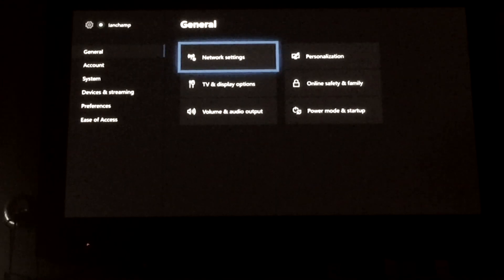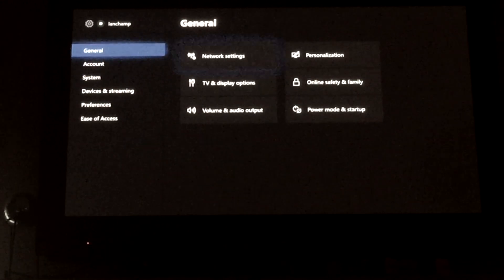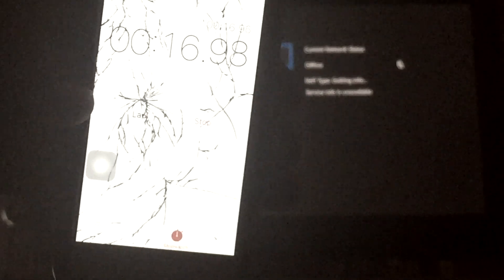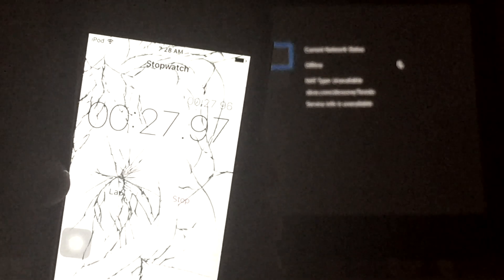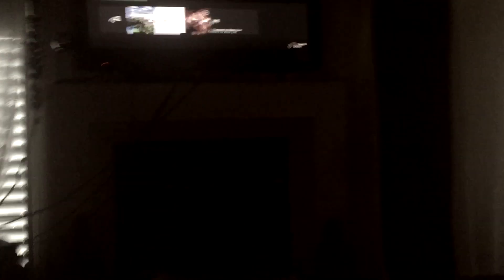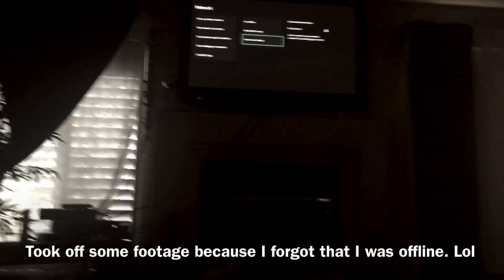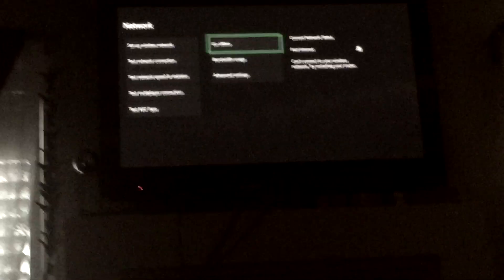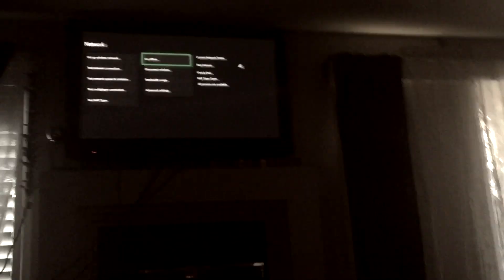Double NAT Type Fix (XBOX ONE) (EASY)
(Before you read the comments, make sure you have done the method correctly. If you did the method correctly but it doesn't work, make sure to comment nicely. Rude comments WILL NOT be replied.)

Hey guys. Back at it again with a brand new Xbox video. This took me a while to edit all this out, but, I’m glad it’s all done!

Link for users that use Blue-Ray (Same for users that tried this method in the video, but didn't work.)

1. Go to settings.
2. Go to Devices and Streaming
3. Go to Blue Ray
4. Go to Persistent Storage and press remove and clear 3 times
5. Go to Network Settings and Go offline for 30 seconds
6. Once 30 seconds have passed, go to your internet router and unplug for 30 seconds
7. Another 30 seconds past, turn on your internet router and wait for it to connect to your Xbox one.
8. If you Xbox one does not connect to the internet router as it should be doing, go offline on for 5 seconds and go online
9. Once you go online, you should a Open NAT Type.